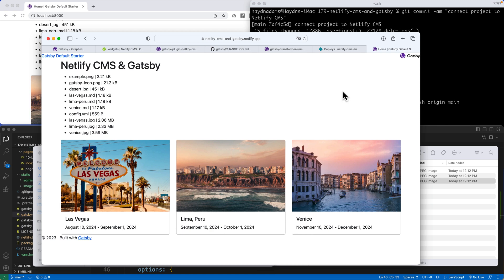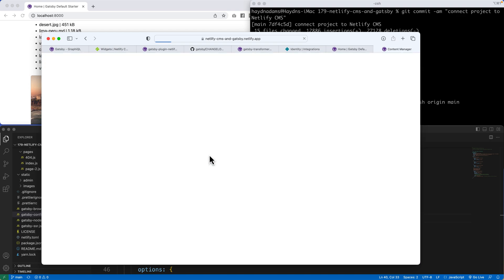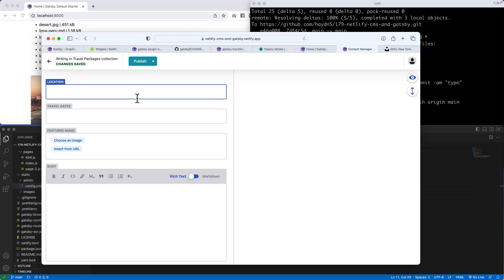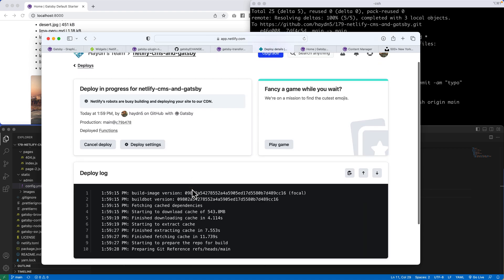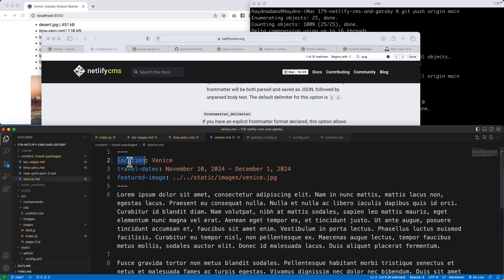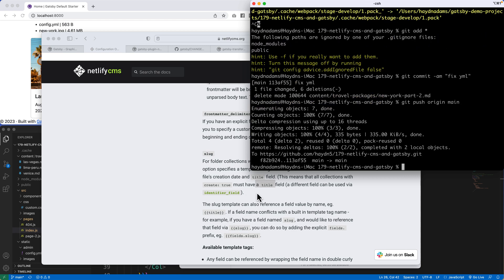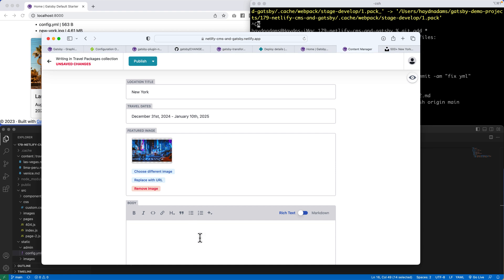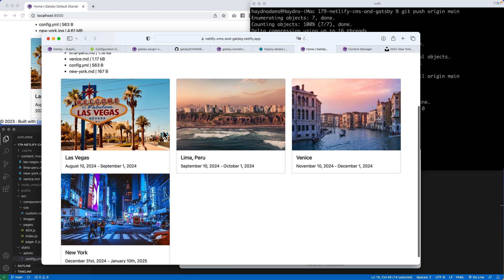Netlify CMS & Gatsby Tutorial #7: Making Netlify CMS active in Netlify